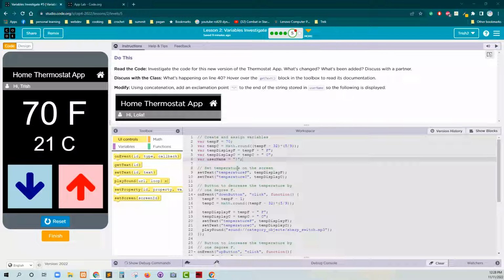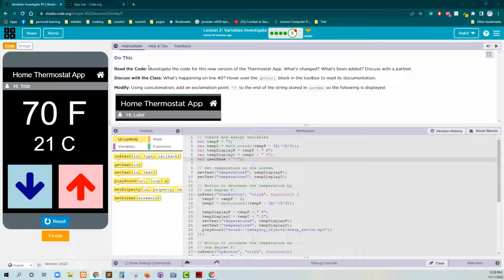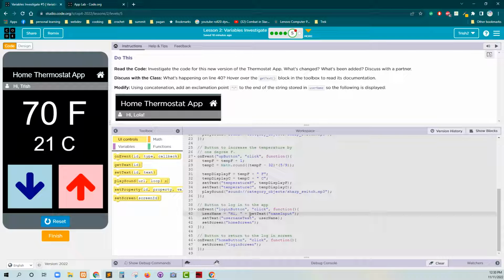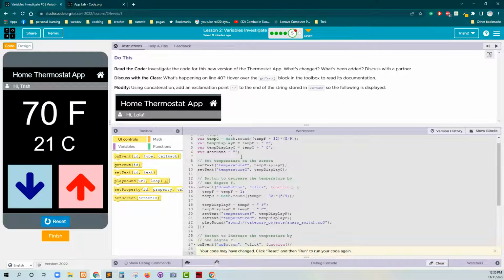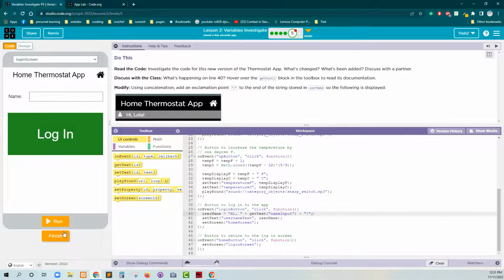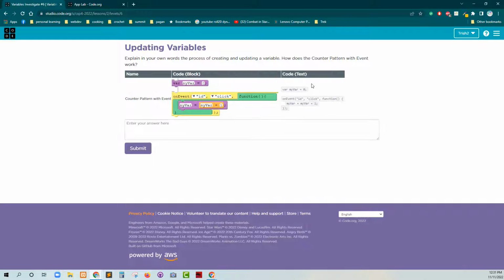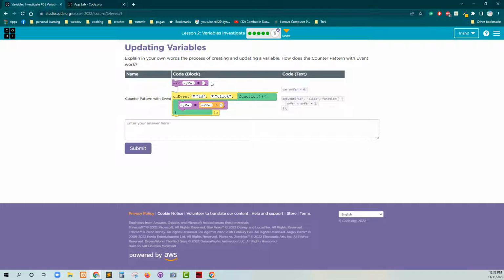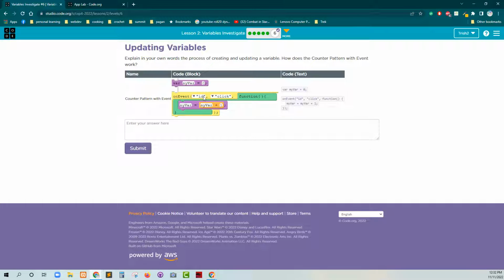Unit 4 Lesson 2 Part 2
This is a guide for Unit 4 Lesson 2. This video covers levels 5 & 6. There's an important piece of information during the assessment portion (level 6) that you will want to be aware of.